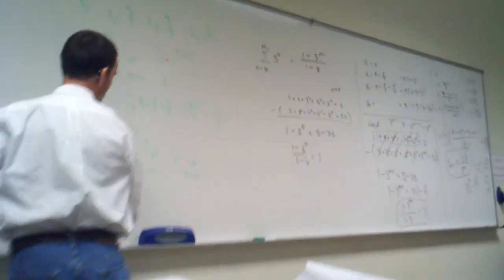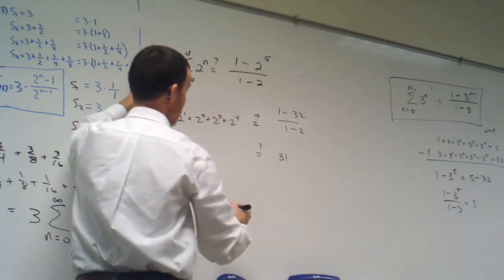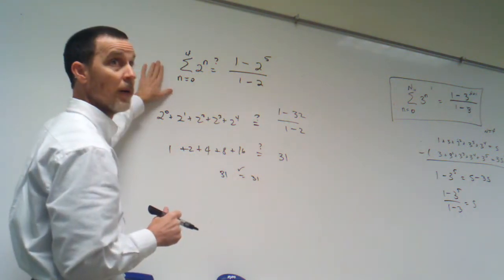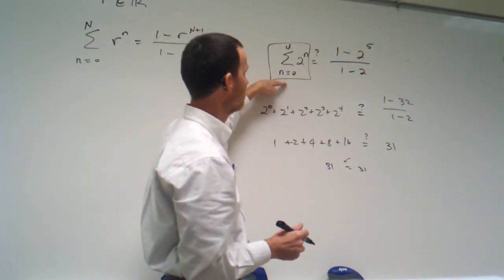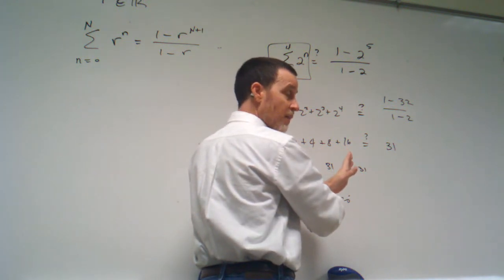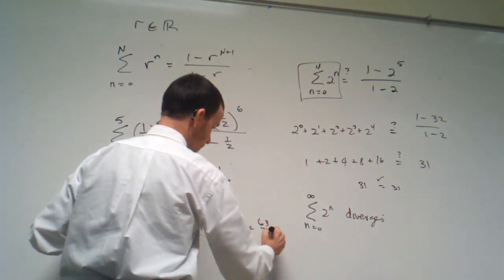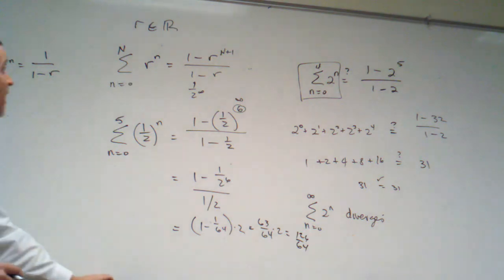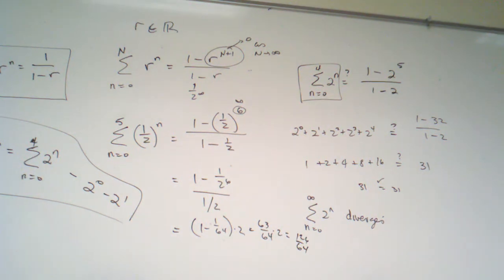3 6 12 teds cal 2 part 3